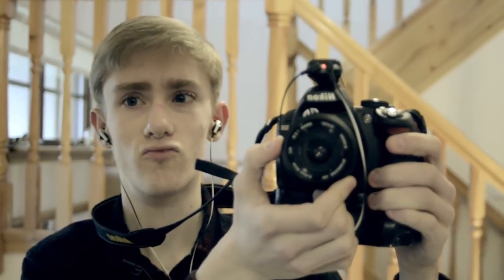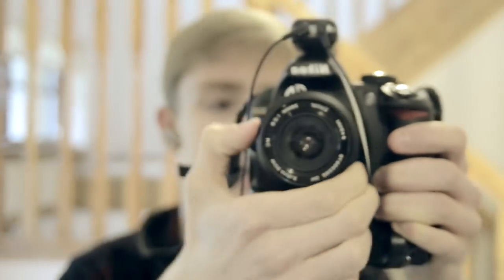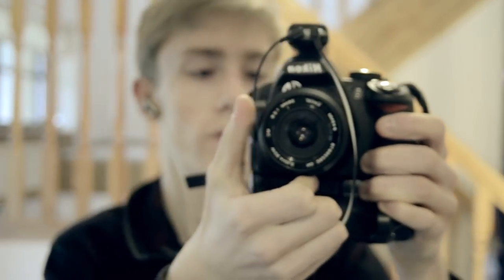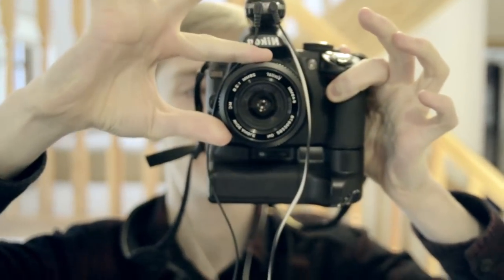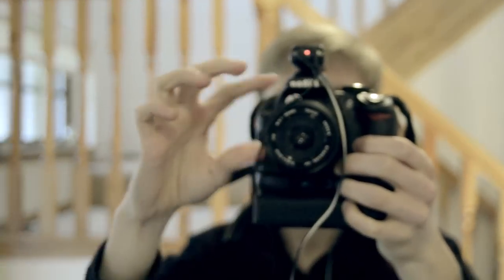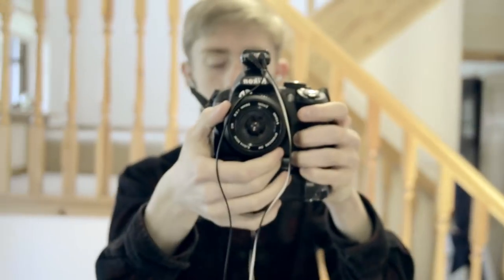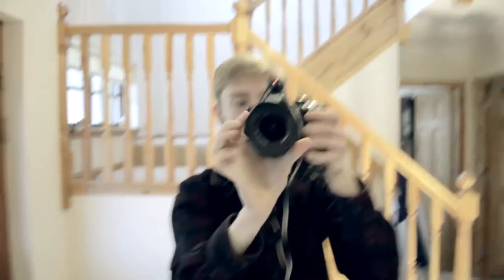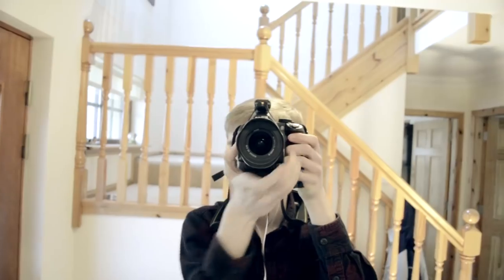HD DSLR Run & Gun Video Setup- Nikon D3100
A casual fun little look out how i shoot high quality video without a bit mess of cables or equiptment. Run & Gun style, D3100 Style :)